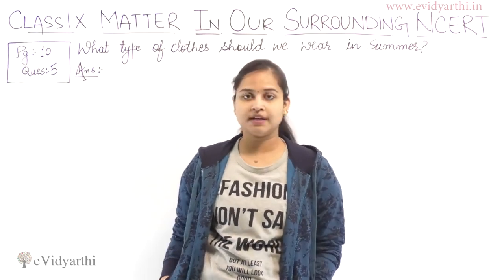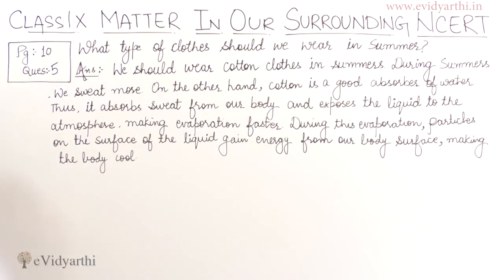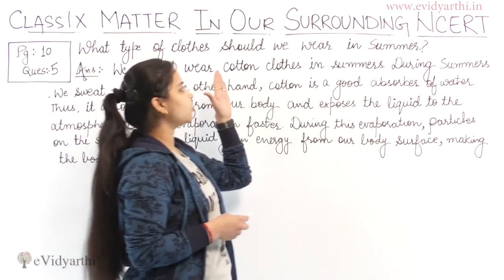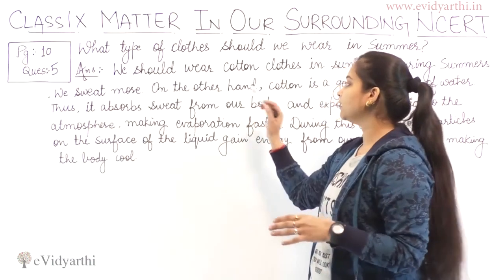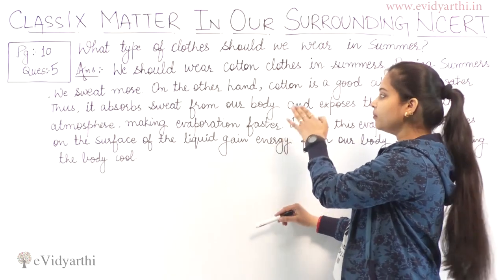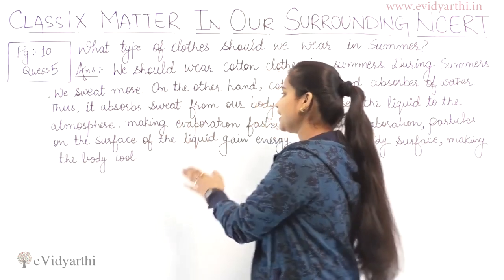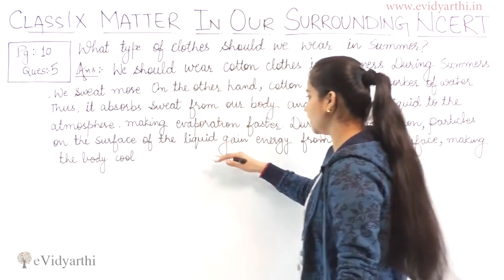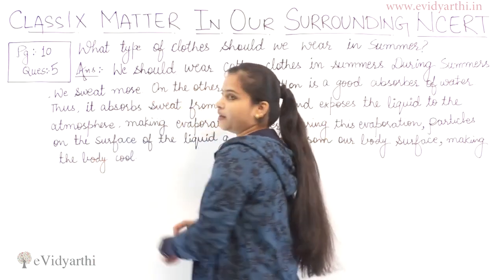Q 5 - Page 10 - Matter In Our Surroundings - Class 9th - Science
✔️ Class: 9th
✔️ Subject: Science
✔️ Chapter: Matter In Our Surroundings
✔️ Topic Name: Q. 5 - Page 10

0:00 Question 5